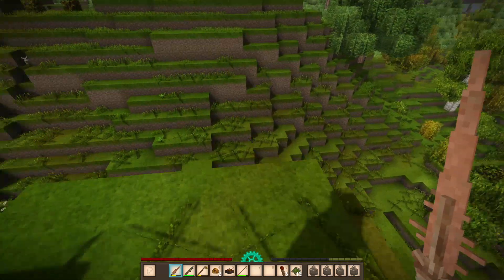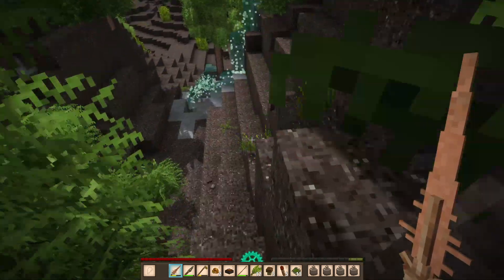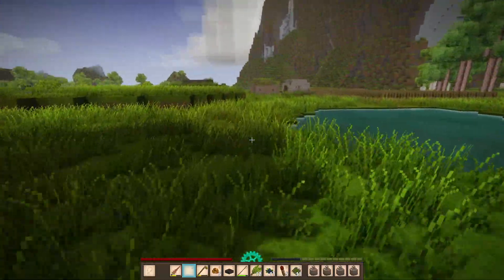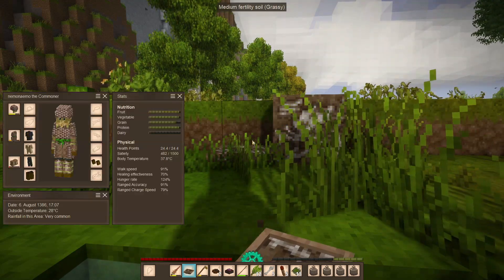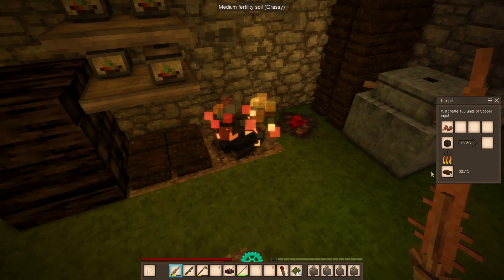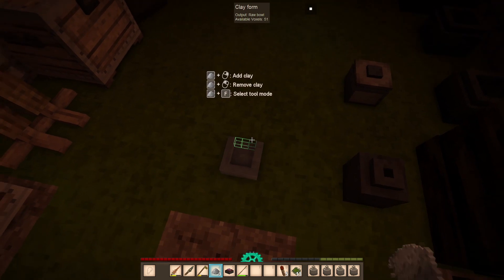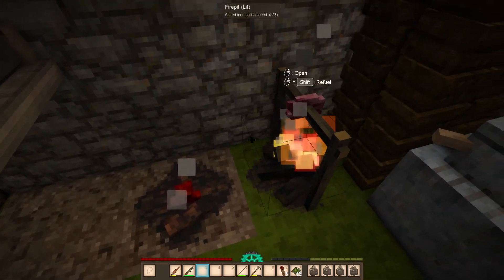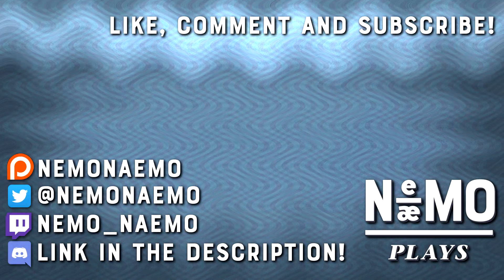Nemo Plays: Vintage Story #33 - Trip Preparations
Game Acquired By: Purchased

Start out empty-handed and learn to survive by foraging, hunting, crafting, and fighting. Enter the stone age by knapping primitive stone tools and sculpting clay for essential pottery. Advance further by smelting copper for more powerful tools, creating bronze alloys, learning to work iron, and ultimately mechanizing common tasks.

NemoPlays VintageStoryNemo Plays: Vintage Story #15 - Temporal Trippin'